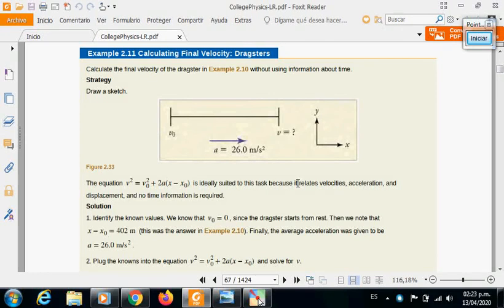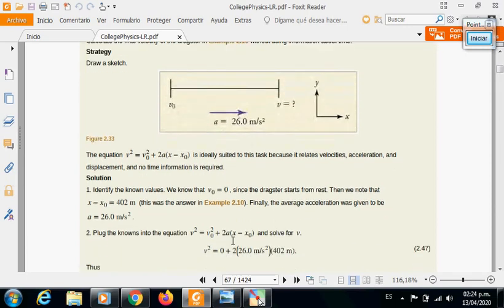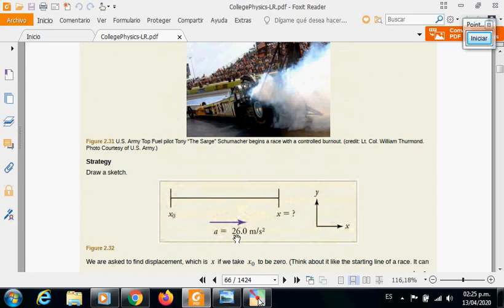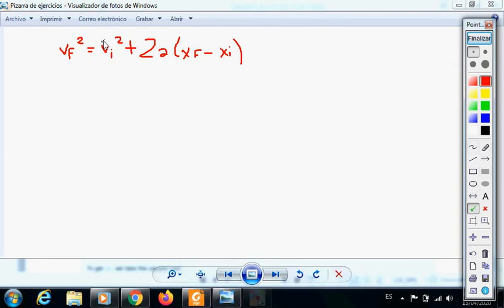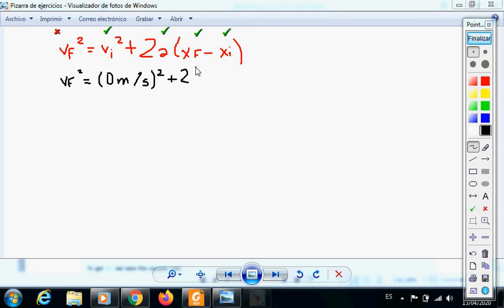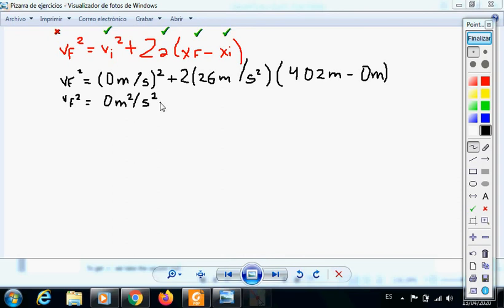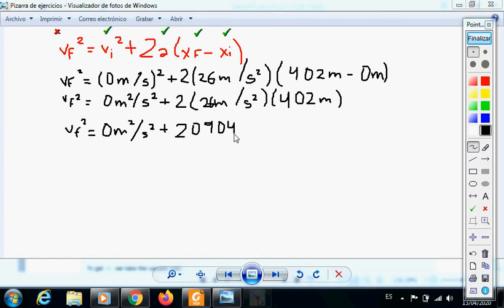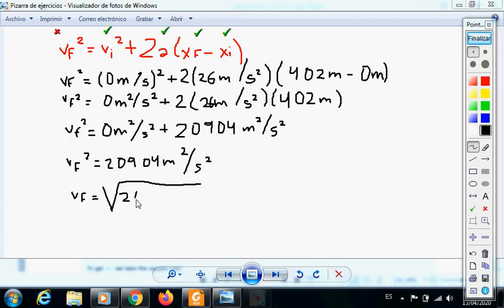Example 2 11 Page 55 or 67